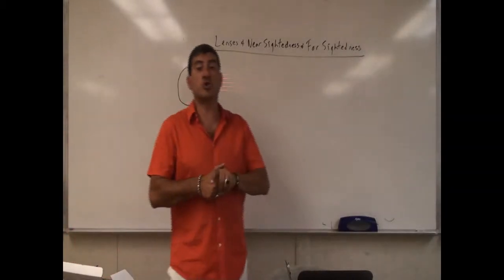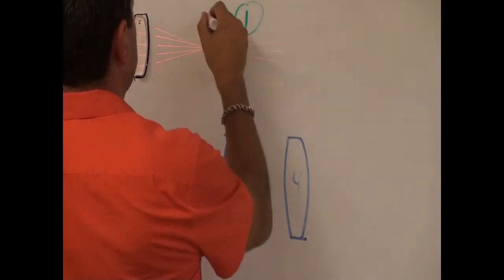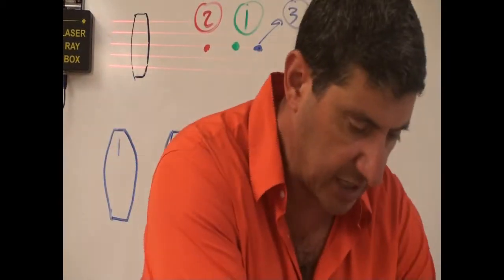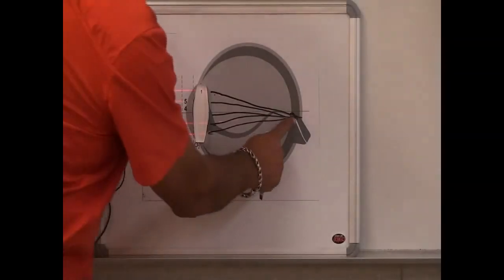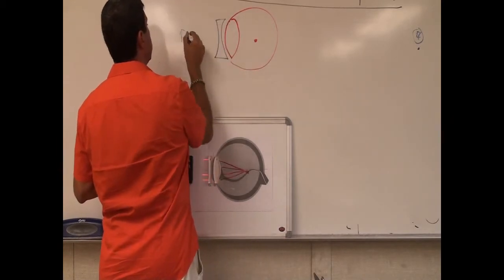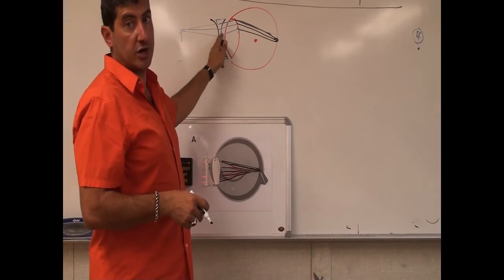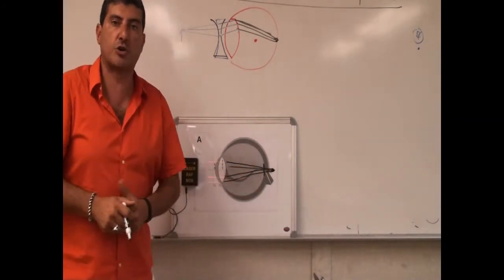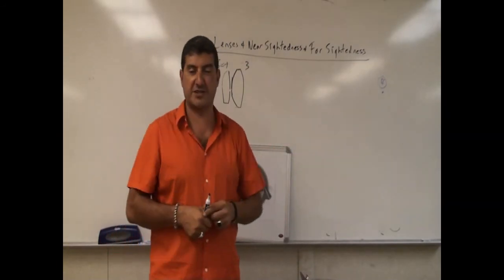Lenses and Near and Far Sightedness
This video illustrates the difference between different kinds of converging and diverging lenses and what are the underlying causes of near and far sightedness and how to correct for them by using appropriate lenses.